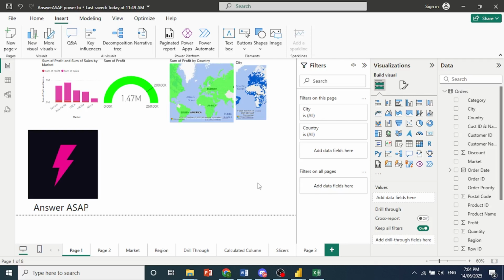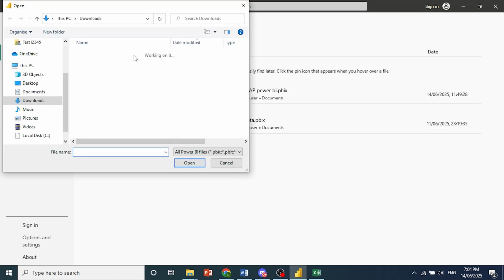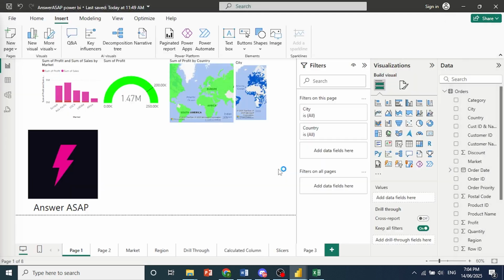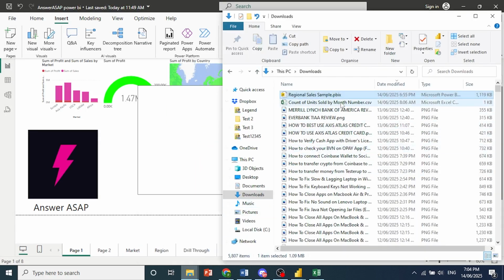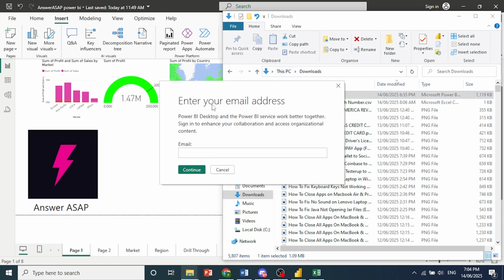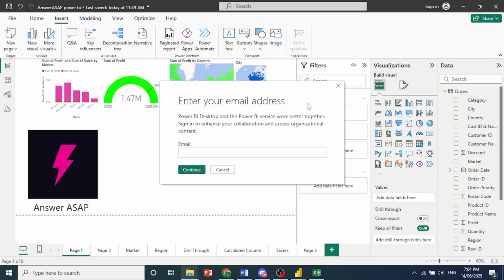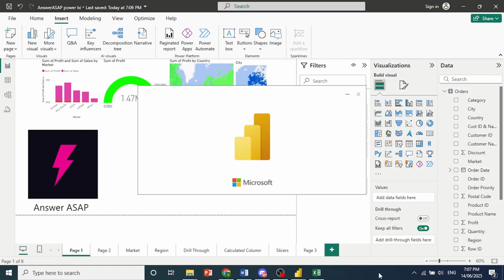How to OPEN PBIX FILE in Power BI (Step by Step)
This guide helps you open and work with .pbix files in Power BI, whether downloaded or shared across your team. Please consider liking the video and letting us know if you have any comments, ideas or questions, we really appreciate any feedback! We have plenty of other tutorials on our channel so come and see if we can help you with anything else :)